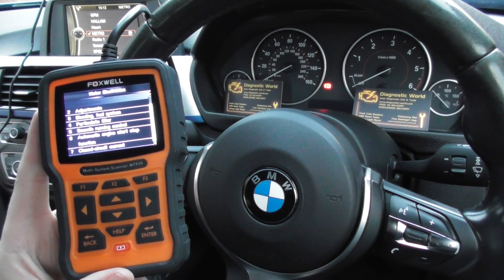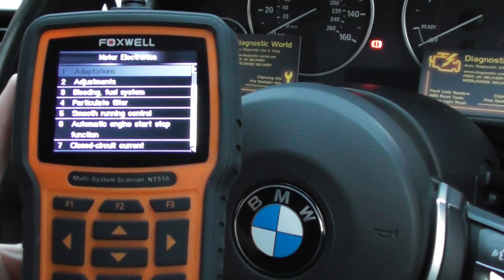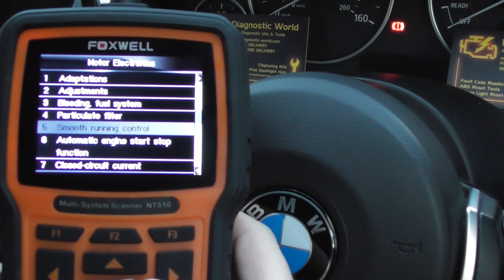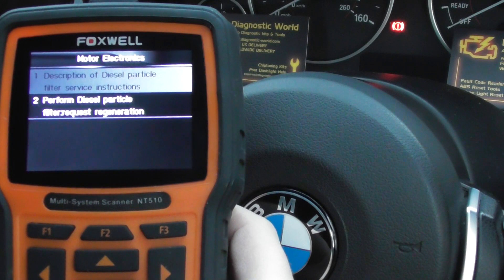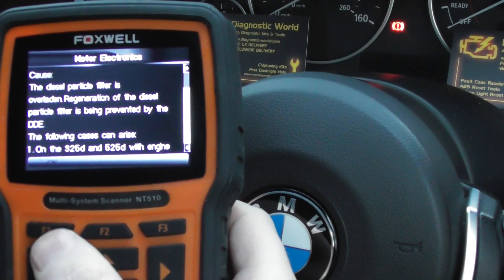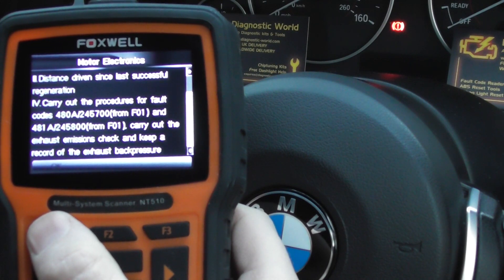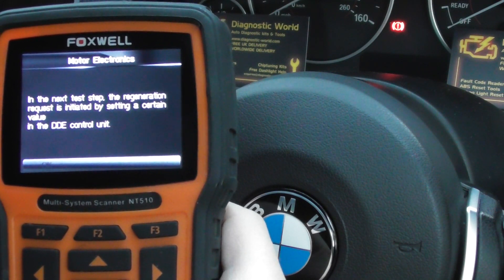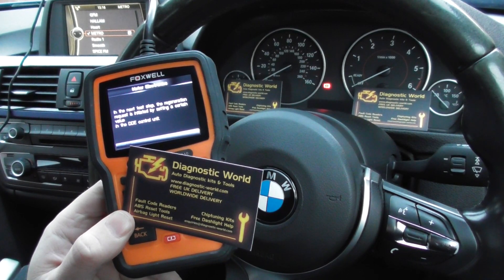DPF Regeneration BMW & Mini Diagnostic Tool NT510 NT520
This video will show you how to do a forced DPF regeneration in your BMW or Mini. It is very easy with the Foxwell NT510 diagnostic tool which is available

CLEARANCE SALE- Easy to use Mileage Correction Tool
CLEARANCE SALE - Garage Level Diagnostic Package
CLEARANCE SALE - Car Audio Bluetooth Transmitter
CLEARANCE SALE - 16 Piece Car Cleaning Package